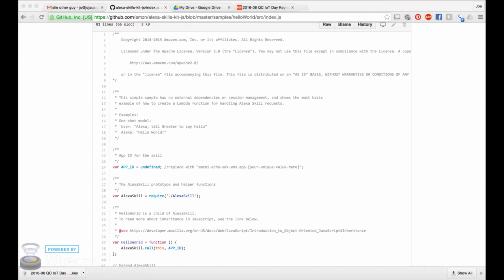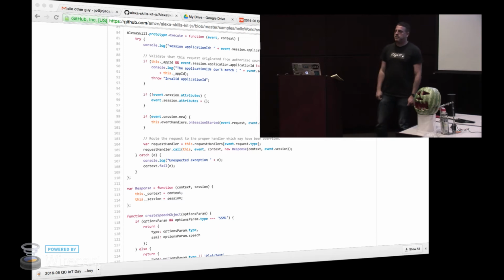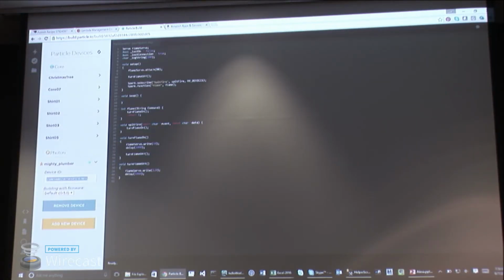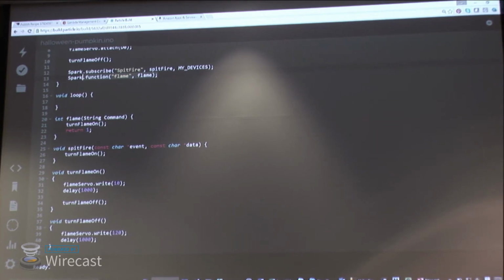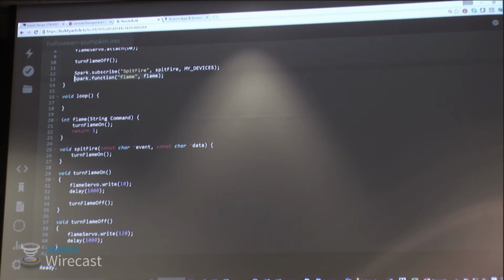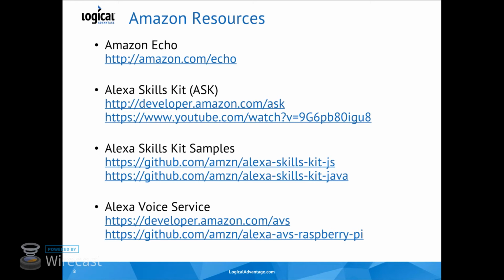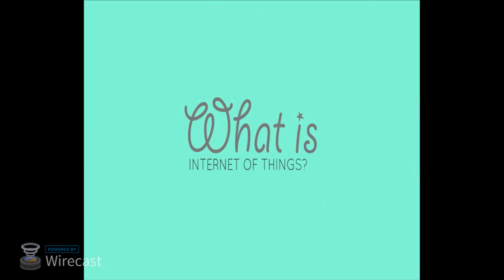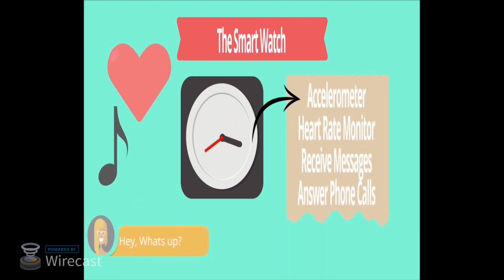Charlotteiot Live Stream 6/7/2016 part 2